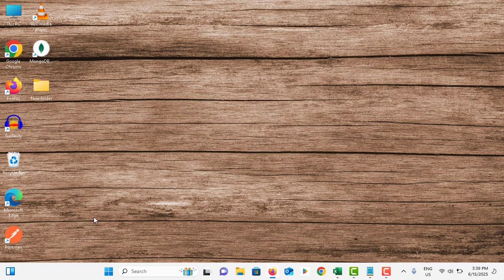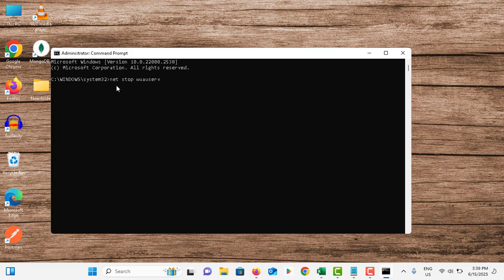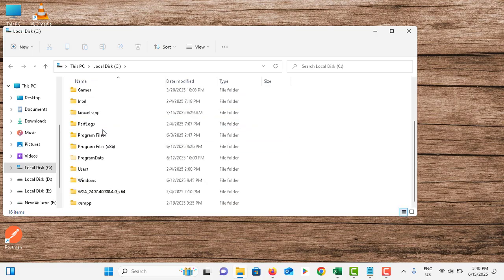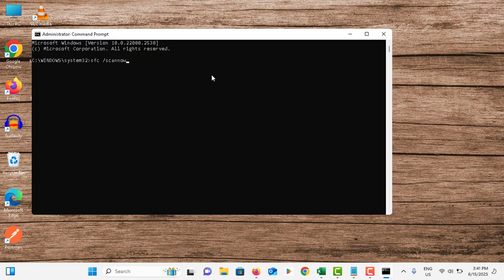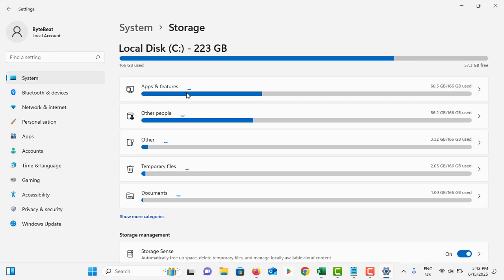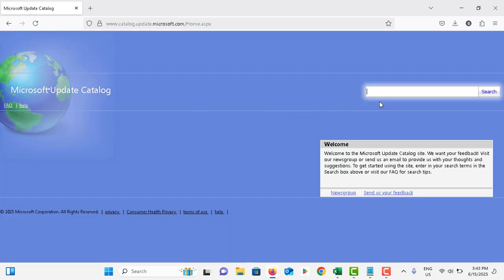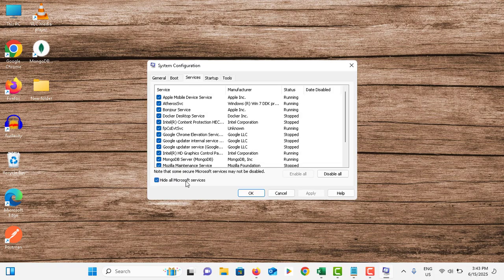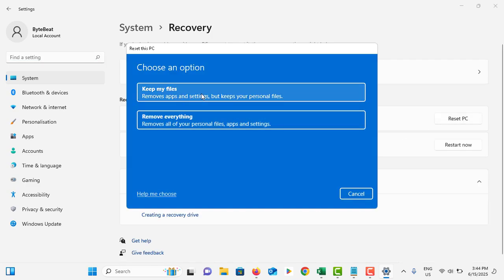How to Fix Windows 11 Update Failed | How to Repair Update Errors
❌ Fix Windows 11 Update Failed – How to Repair Update Errors
Are you seeing Windows 11 update failed errors or getting stuck during update installation? This detailed troubleshooting guide covers effective solutions to repair Windows 11 update errors so your system can install the latest updates smoothly and securely.

⚠️ Common Issues Covered:

    Windows 11 update failed with error codes

    Update installation stuck or freezing

    Corrupt update files causing failure

    Windows Update service issues

    Insufficient disk space or permission errors

    Update rollback and loop problems

📋 What You’ll Learn:
Clear and reset Windows Update cache
Reset Windows Update components using Command Prompt
Free up disk space for update installation
Update drivers and BIOS firmware
Disable antivirus temporarily
Use Media Creation Tool for manual update
Perform in-place upgrade repair if necessary